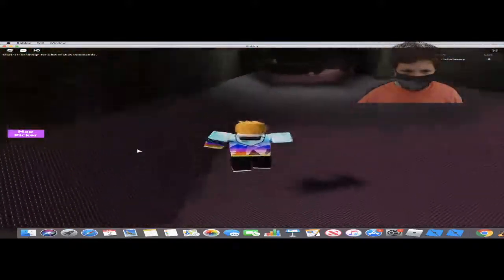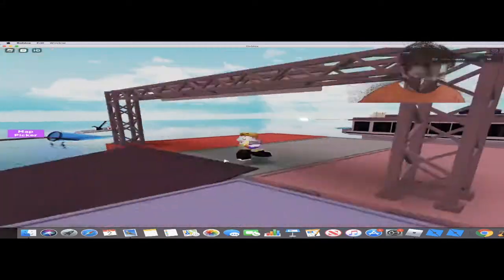Playing Games Made By October_BS (1 Crashed Roblox)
sorry. this too longer to do